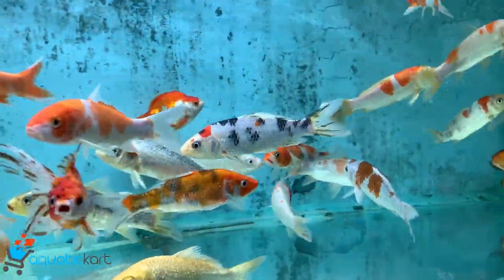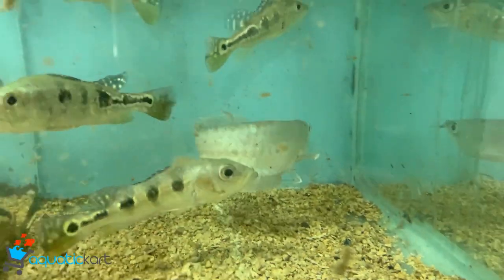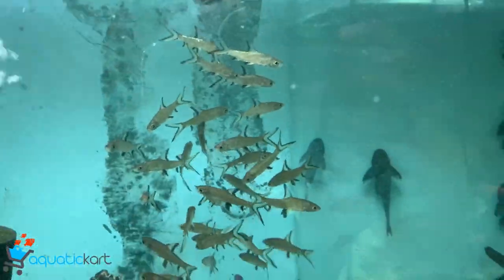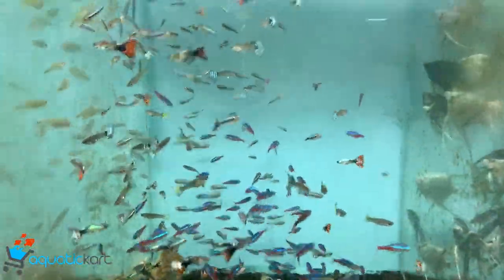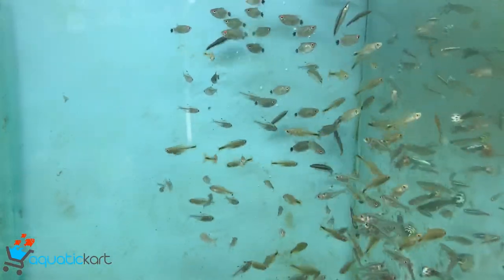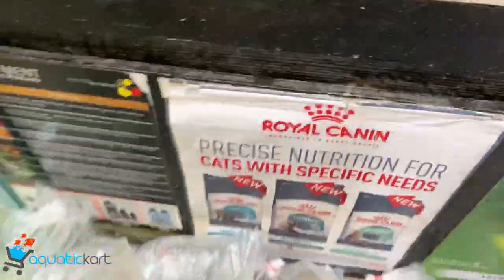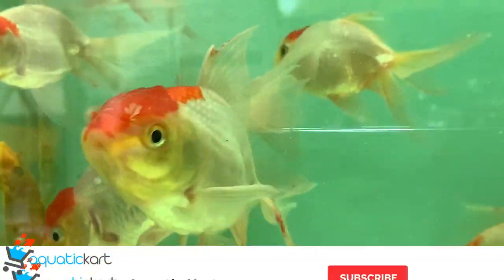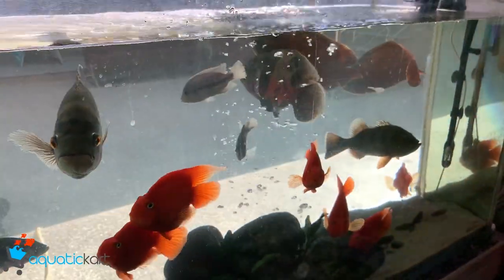Aquatic Kart Kashmir Fish live stock update as on 9 Sep 2020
(((((((((( Betta fishes And Red Ear Sliders also available ))))))))